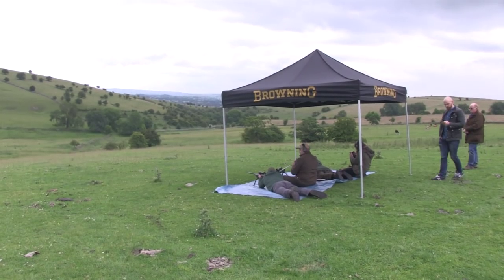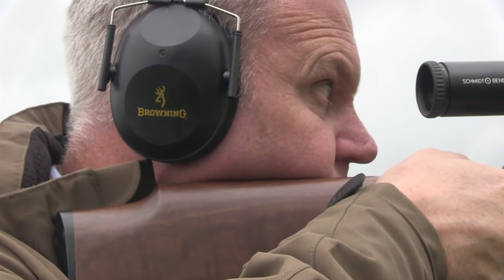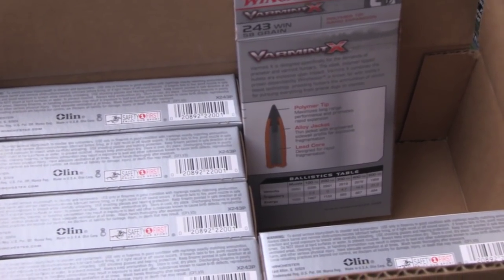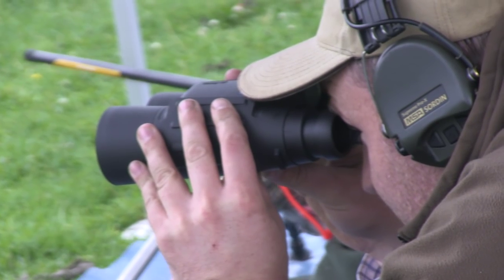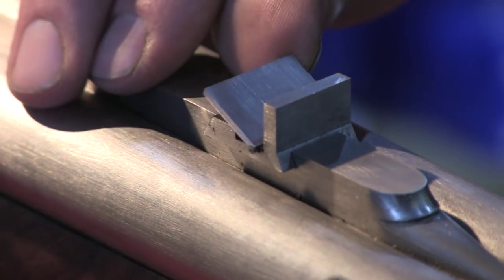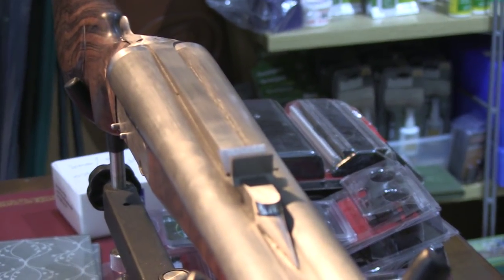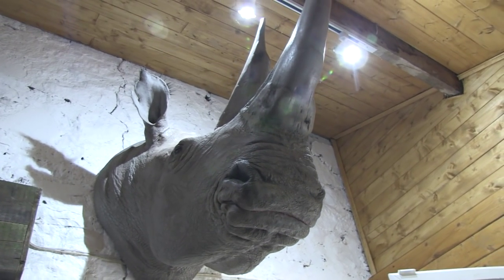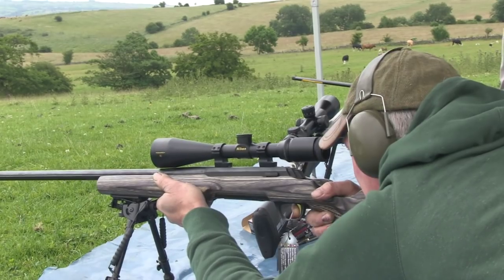Gamekeepers' rifle day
The National Gamekeepers' Organisation gets its Midlands members on to a hillside in Derbyshire to try out Browning's latest crop of rifles: the X-Bolt, T-Bolt and AB3. The day takes place at Calton Moor Range, where owner Mike Dickinson is helping to build a beautiful £70,000 double rifle, perfect for lion hunting.! Get your first peek here.

This item appears in Fieldsports Britain episode 296.